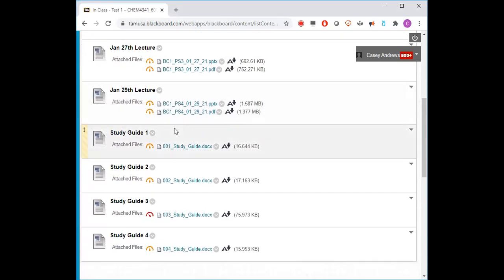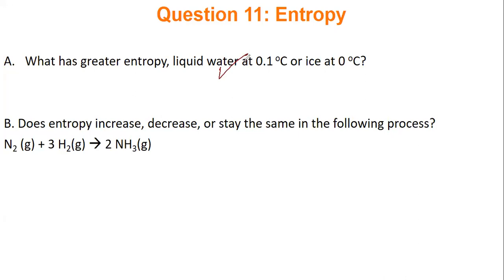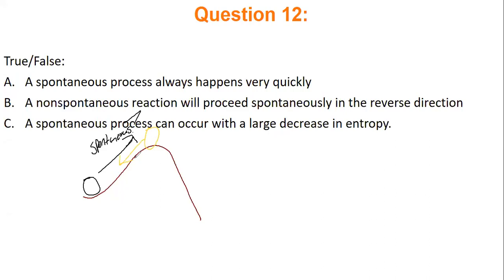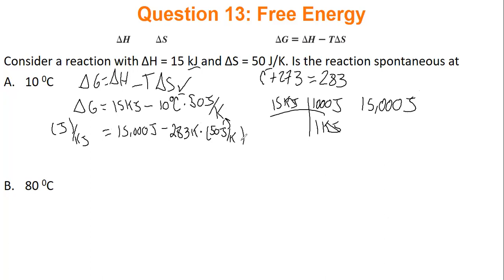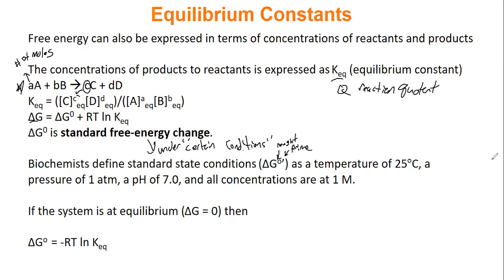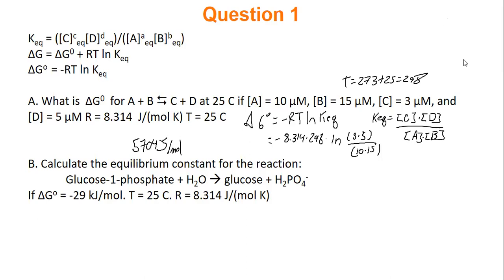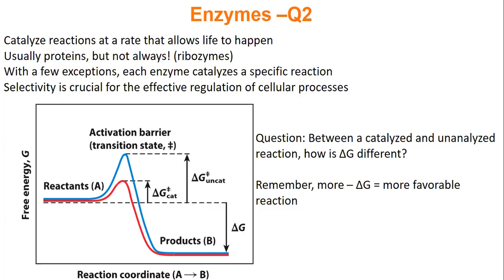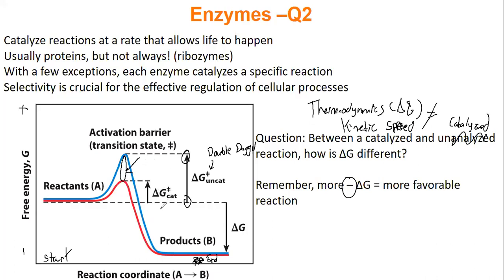Biochem 1 Lecture 1-25